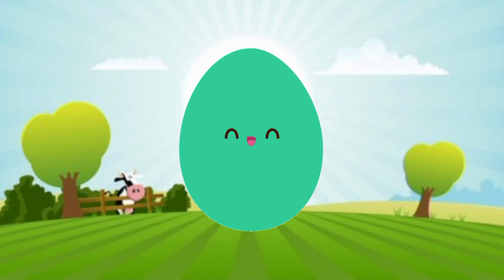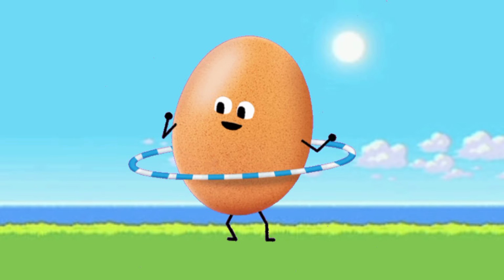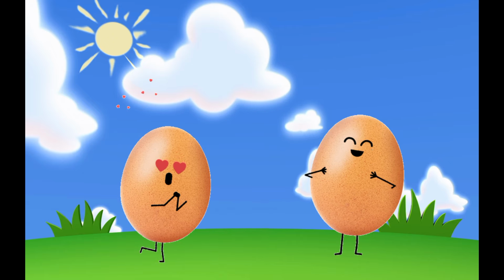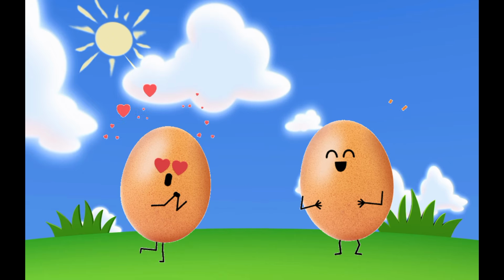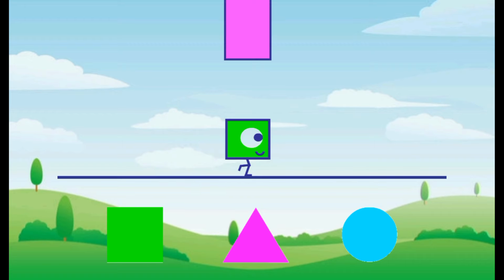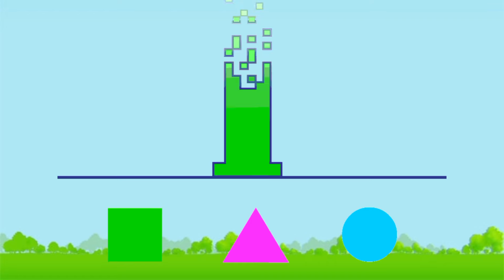Shapes Song | We Are Shape | Geomatric shapes For Kids | shapes for kindergarten and nursery rhymes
shapes song
learning shapes animated video for kids .kids song made for kids.circle,triangle,square,rectangle,heart and star recognition for kids. this video make kids learning easy and fast.for more learning videos for kids subscribe to my channel